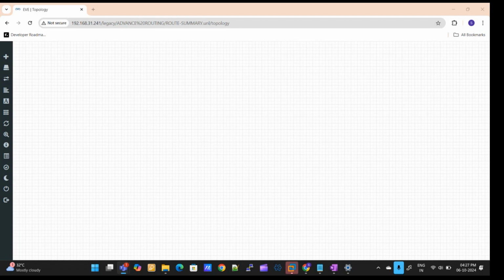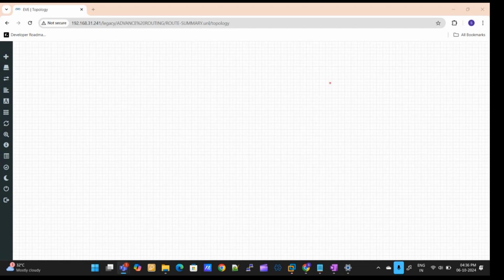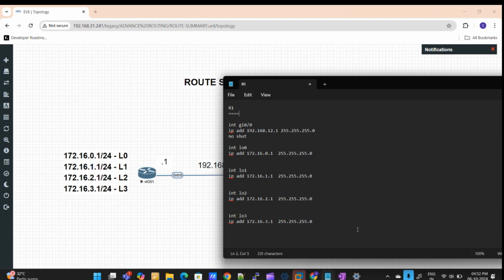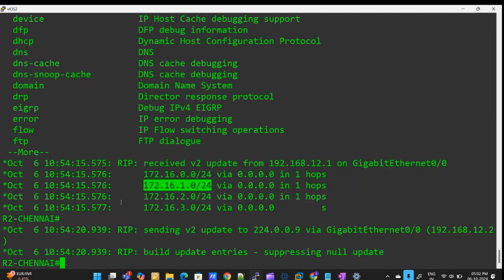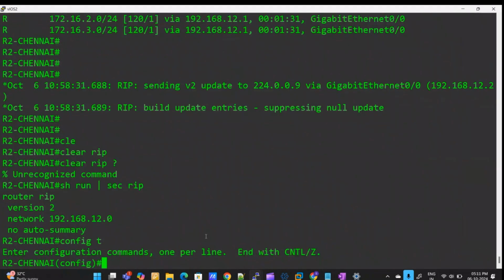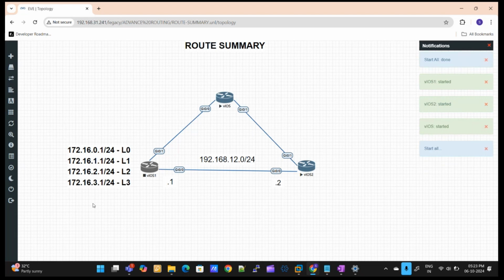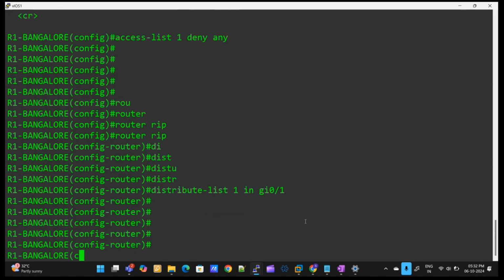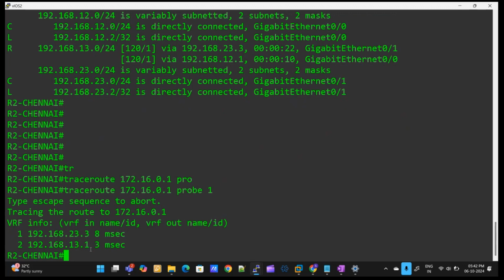Route summarization in Detail with Scenarios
This Video brief about Route summarization.
Route summarization is a method where we create one summary route that represent multiple networks/subnets. It’s also called route aggregation or supernetting.

Summarization has a number of advantages:
  ¯ Saves memory: routing tables will be smaller which reduces memory requirements.
  ¯ Saves bandwidth: there are less routes to advertise so we save some bandwidth.
  ¯ Saves CPU cycles: less packets to process and smaller routing tables to work on.
  ¯ Stability: Prevents routing table instability due to flapping networks.

There are also some disadvantages to summarization:

  ¯ Forwarding traffic for unused networks: a router will drop traffic when it doesn’t have a matching destination in its routing table. When we use summarization, it’s possible that the summary route covers networks that are not in use. The router that has a summary route will forward them to the router that has advertised the summary route.

  ¯ Sub-optimal routing: routers prefer the path with the longest prefix match. When you use summaries, it’s possible that your router prefers another path where it has learned a more specific network from. The summary route also has a single metric.